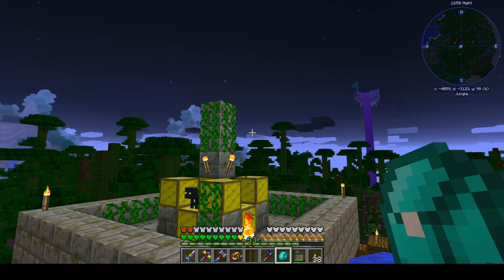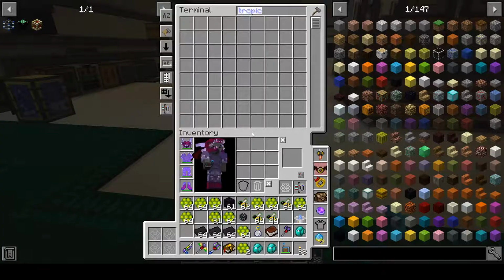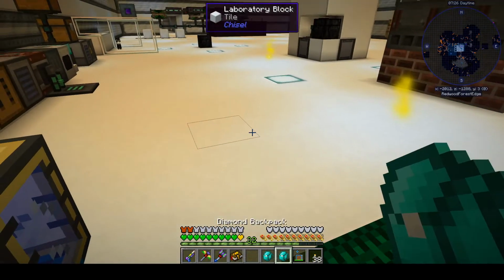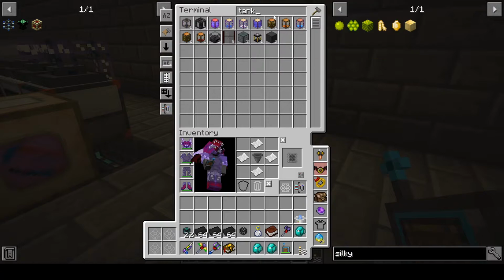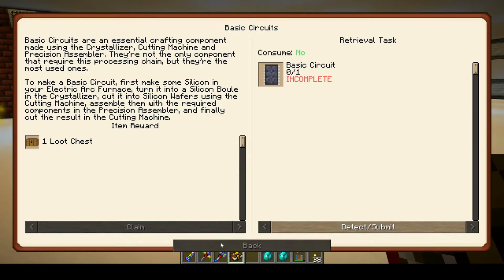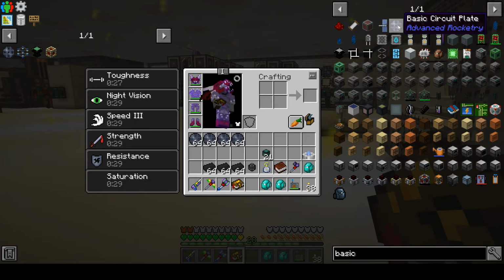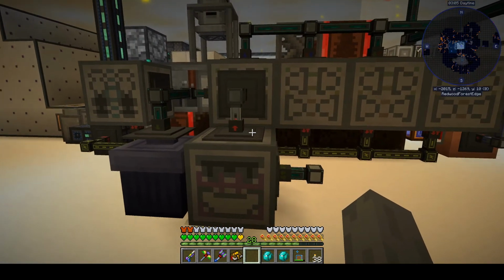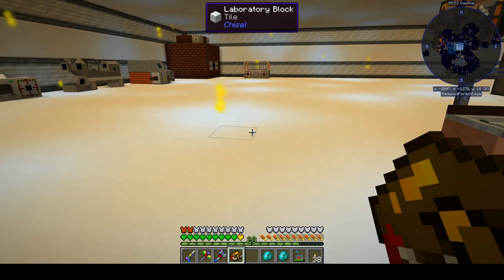E2E Playthrough Episode 131: Liquid DNA, Initial Rocketry Components!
In this episode, my unbeelievable avatar Zombie Steve and I go check on our neglected bee farm to harvest them for GenDustry's Liquid DNA to use in Ludicrite production. We also begin initial component creation through our new Advanced Rocketry machines.